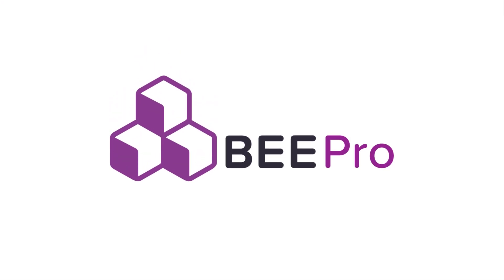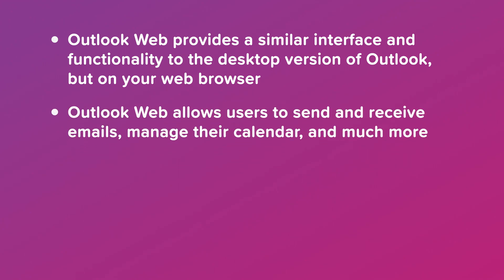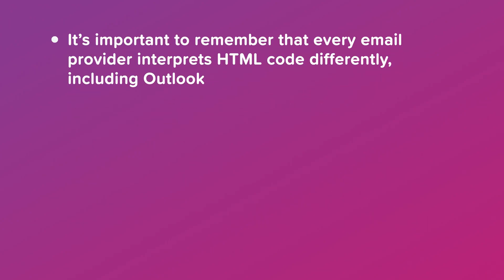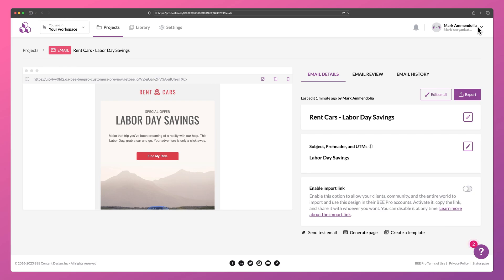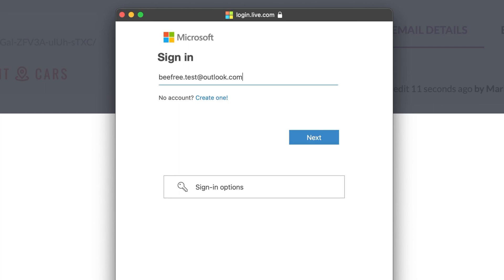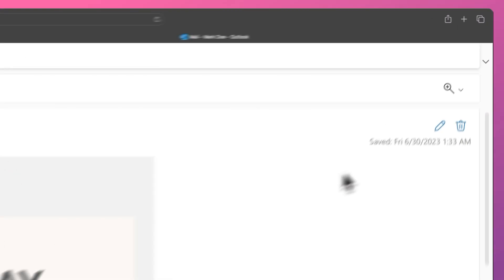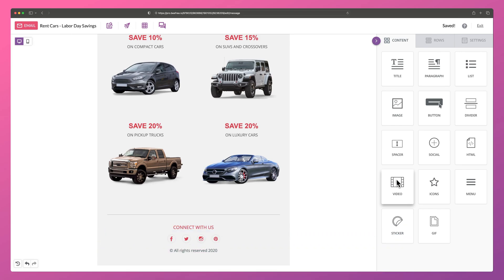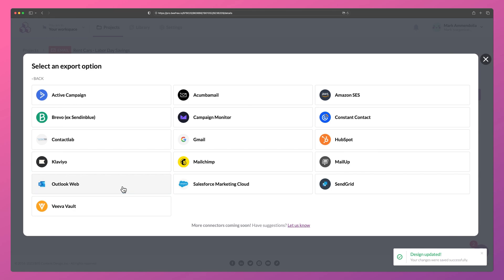How to connect Outlook Web to Beefree - simple integration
Learn how to connect Outlook Web to Beefree in this step-by-step tutorial. Get ready to streamline the process of exporting beautiful, high performing emails from Beefree to Outlook while ensuring optimal rendering and predictable results.

📖 Chapters:
0:00 - Introduction
0:08 - What is Outlook Web?
0:27 - What does the Outlook Web Connector do?
0:37 - How HTML renders in email providers
1:00 - Setting up the Outlook Web Connector
1:04 - Exporting your email to Outlook Web
1:46 - Viewing and editing your email draft in Outlook Web
1:55 - Updating your Beefree design in Outlook Web
2:03 - How to use buttons correctly with Outlook Web
2:24 - Outro